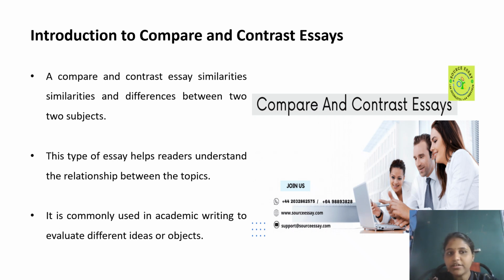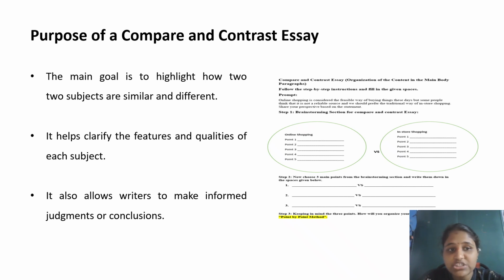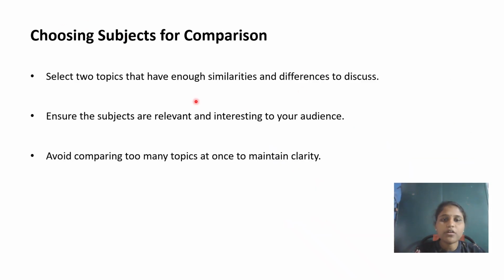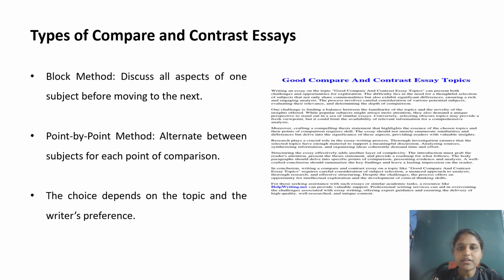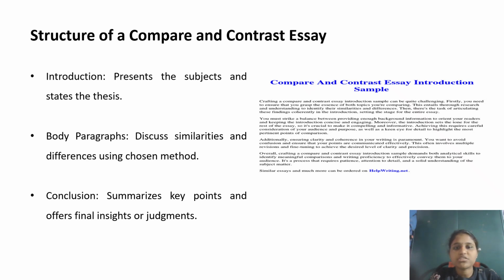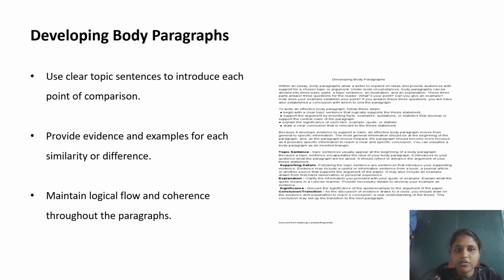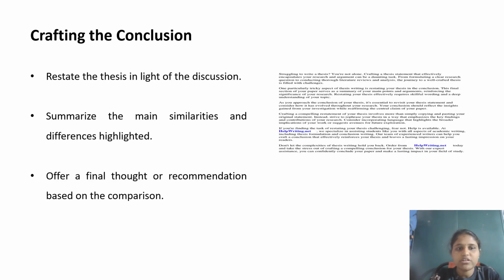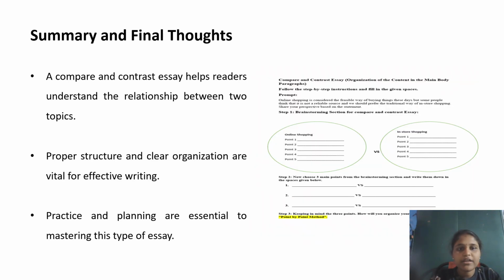Compare And Contrast Essay